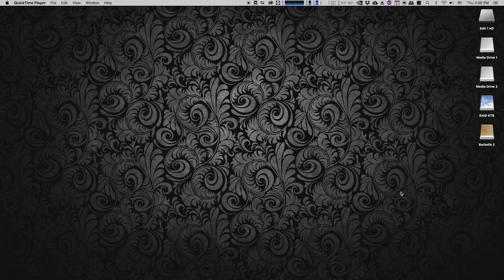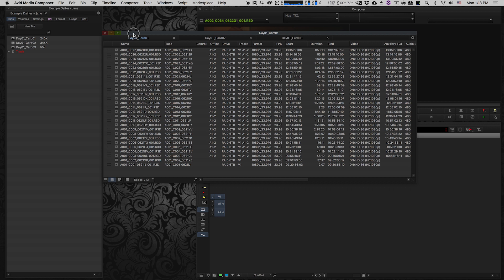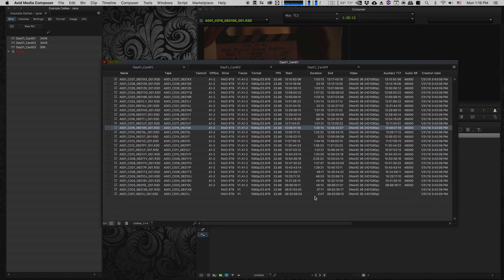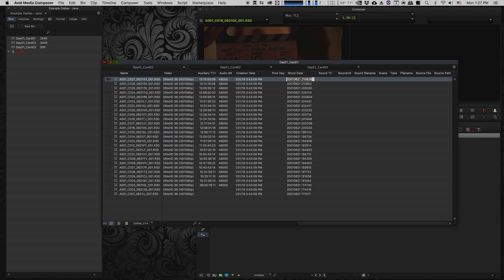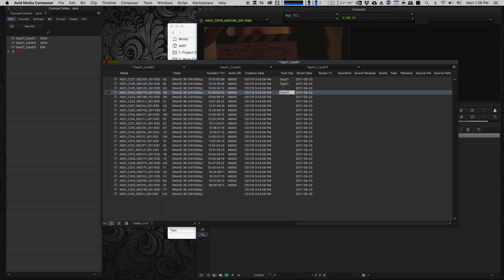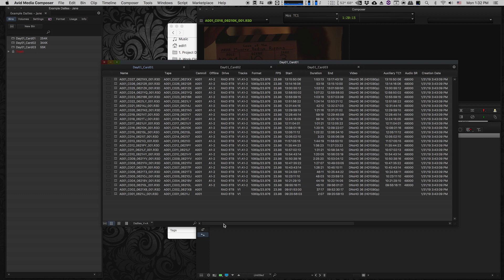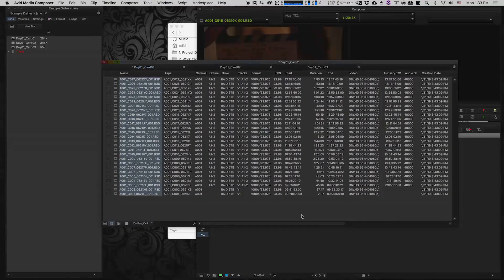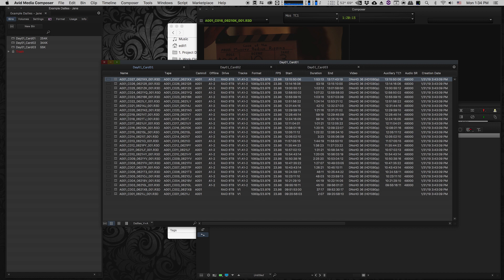Creating Dailies in Davinci Resolve for Avid Media Composer (Part 5/7)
Step 5: Organizing video dailies in Avid Media Composer

Learn how to manage metadata on video files in Avid Media composer, including copying column data and best practices for setting up your bins.